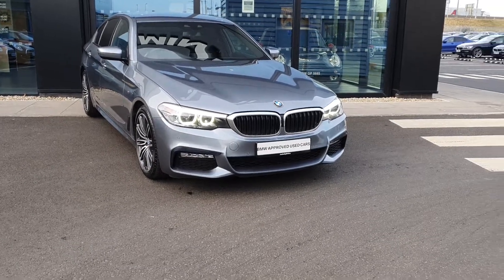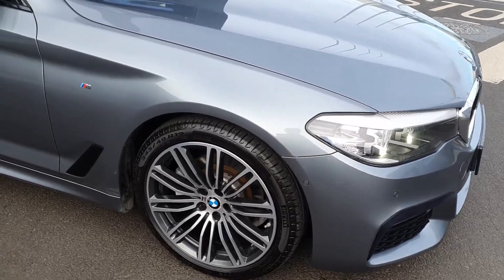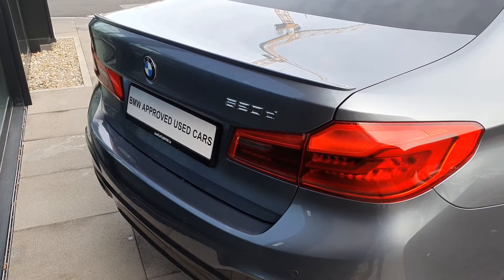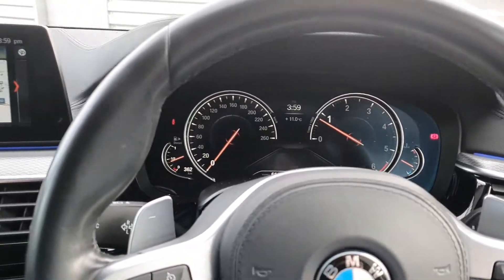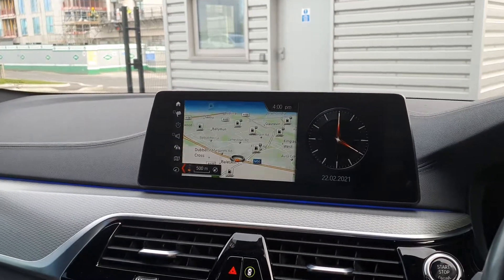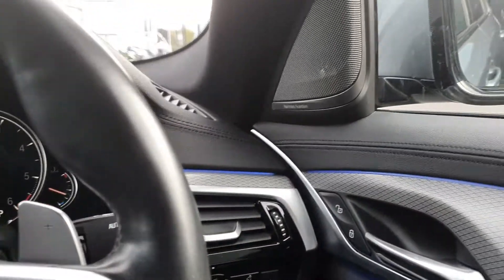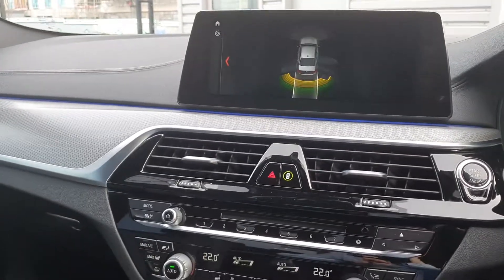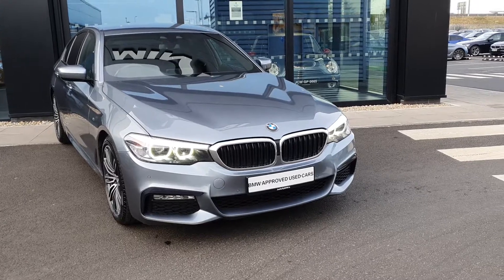172D18656 - 2017 BMW 5 Series 520d M Sport Saloon 34,000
Here is a video of our 172D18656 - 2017 BMW 5 Series 520d M Sport Saloon 34,000. Please contact SALESMAN NAME to arrange a test drive today. Joe Duffy BMW 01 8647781